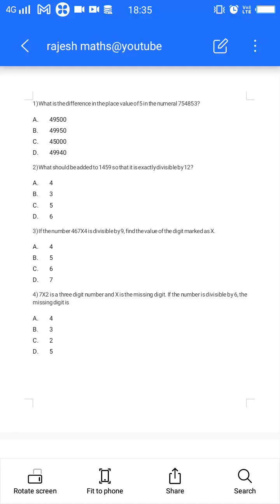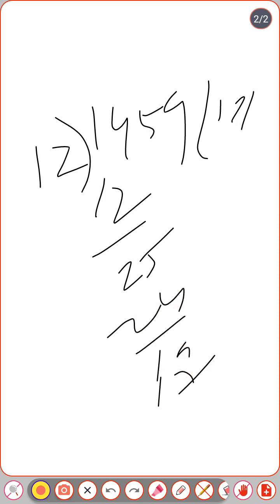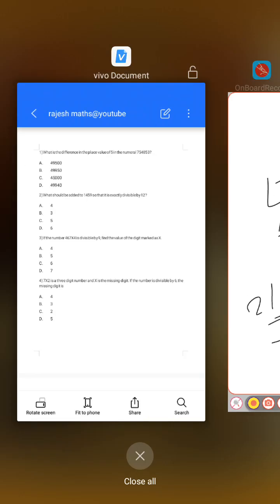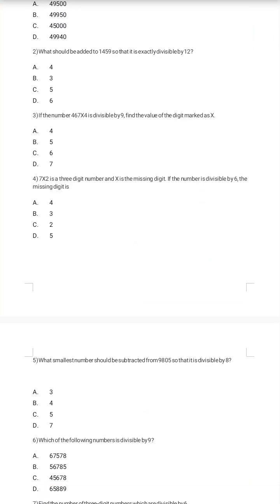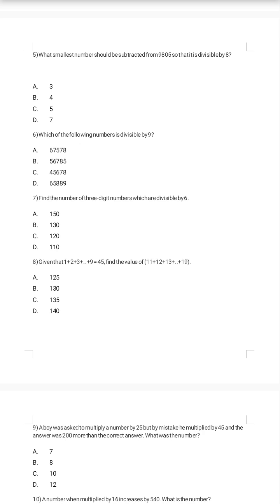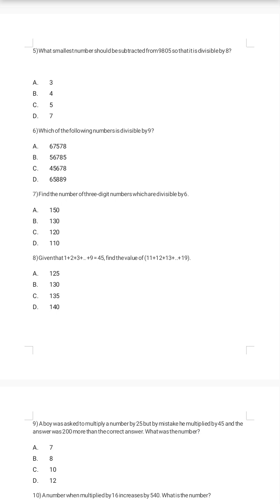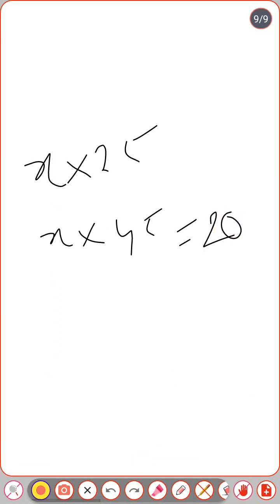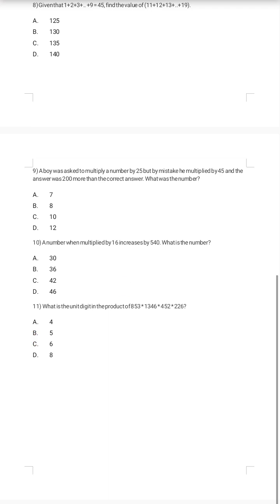Number system questions review by Rajesh Sir